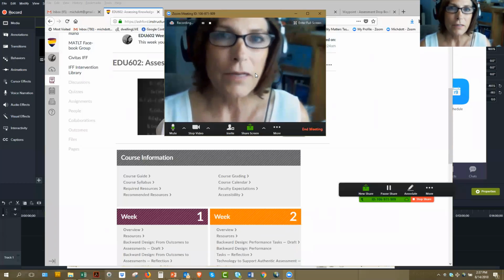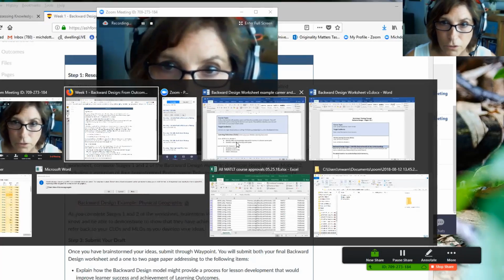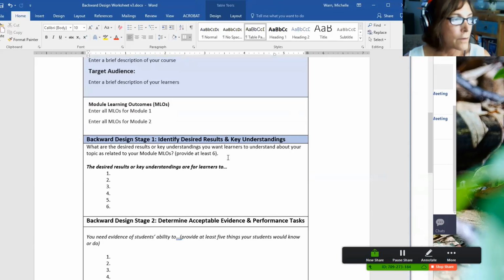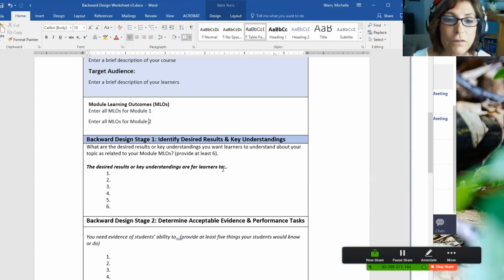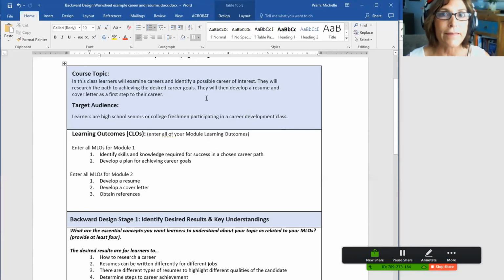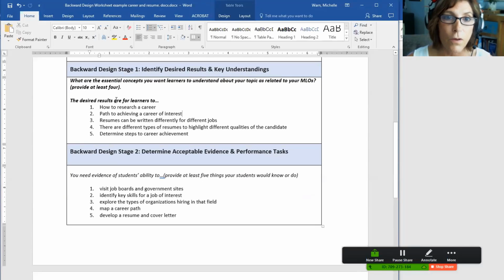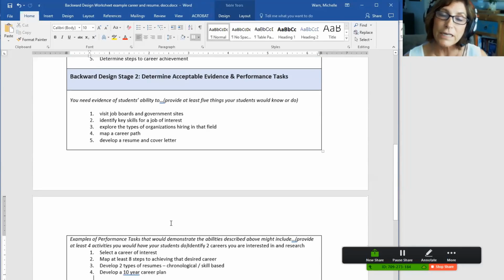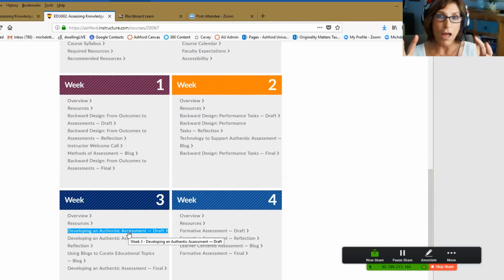EDU602 Backward design v2